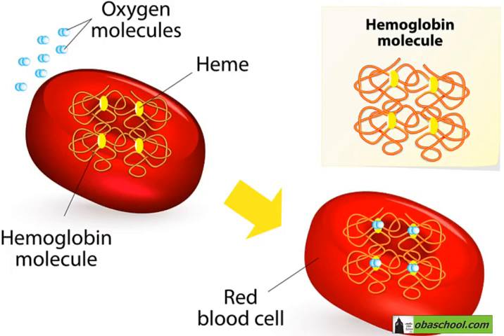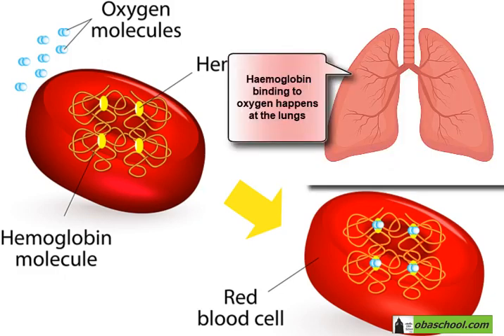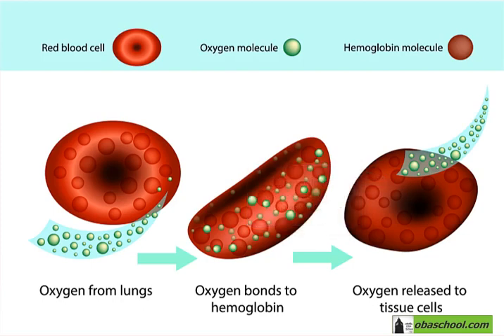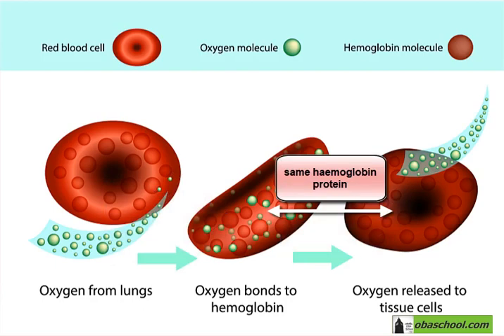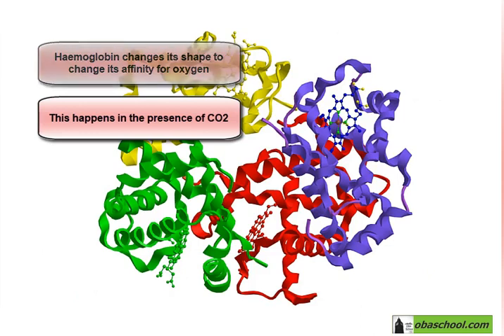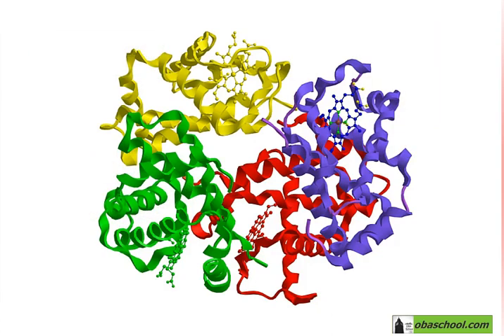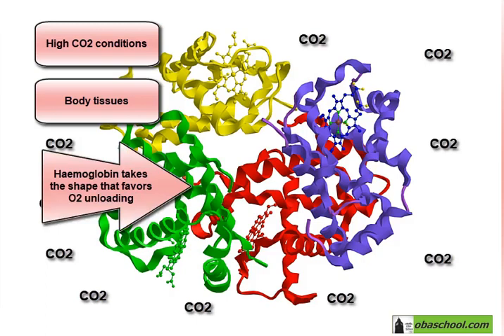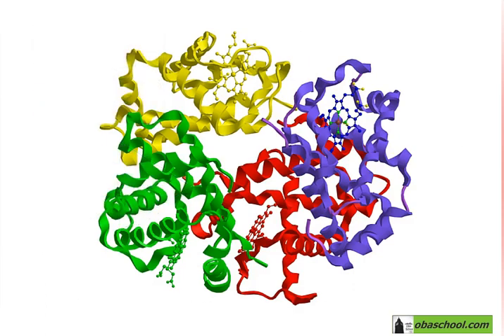Mass Transport – 1.5 Haemoglobin - Loading and Unloading Oxygen